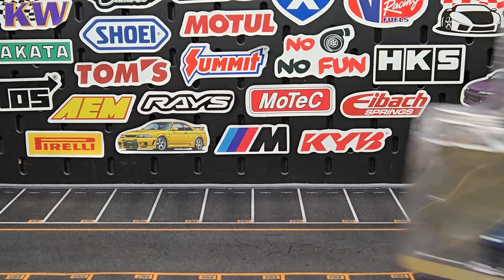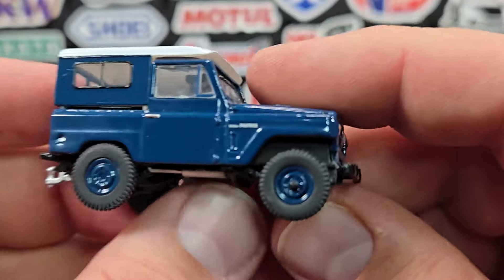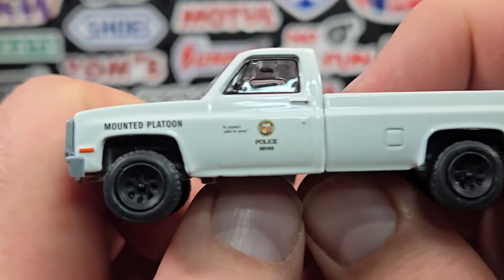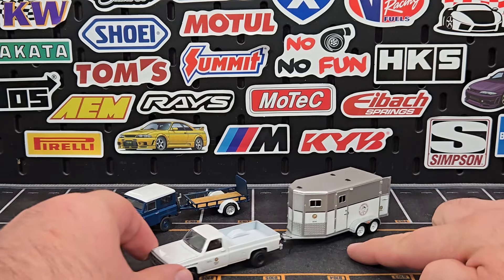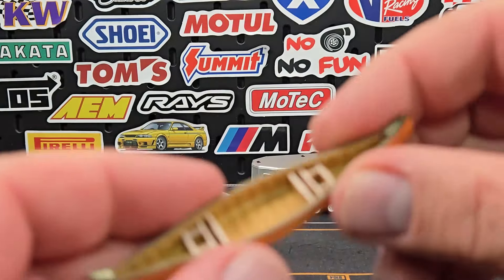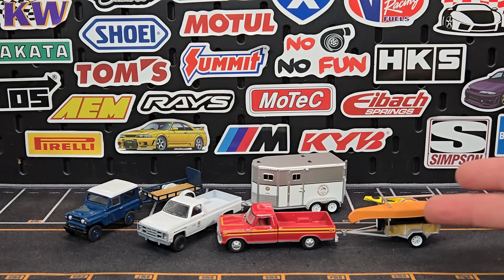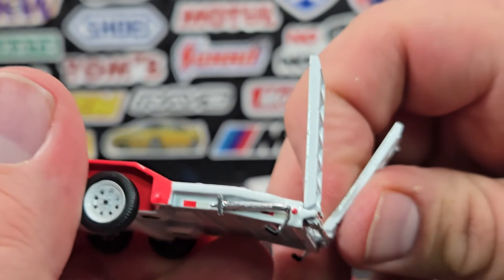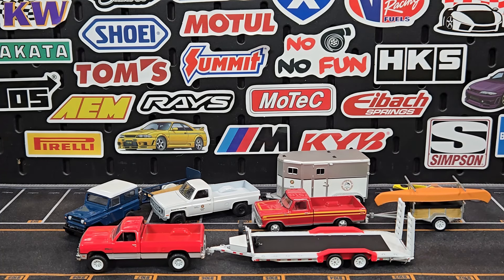Unboxing: Greenlight Hitch & Tow - Series 31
Ahh yes, even after 30 previous releases, this still feels fresh somehow.